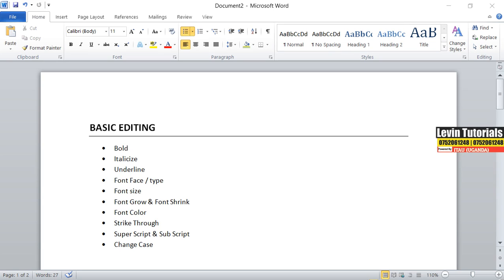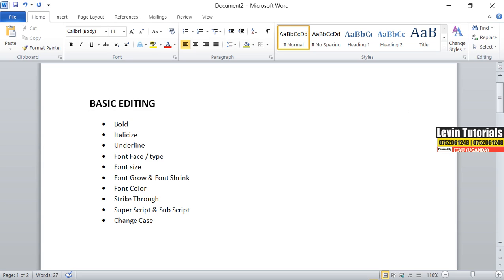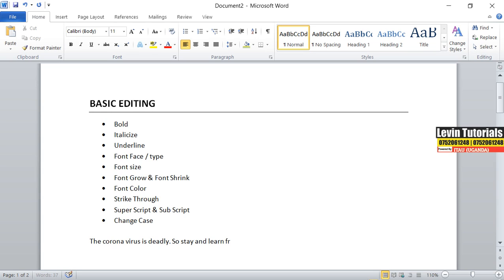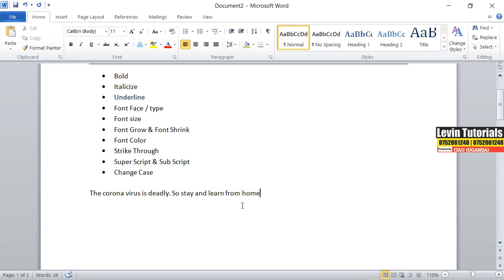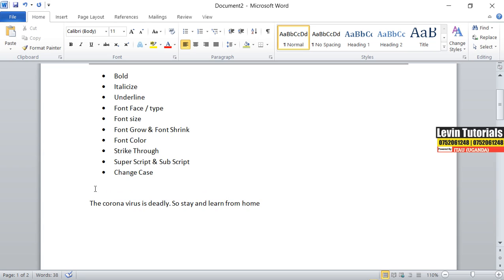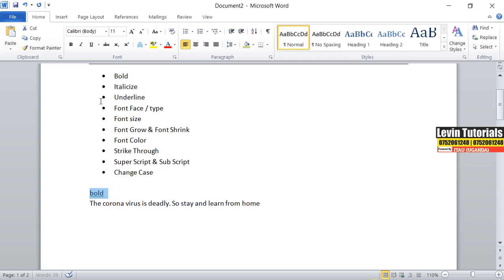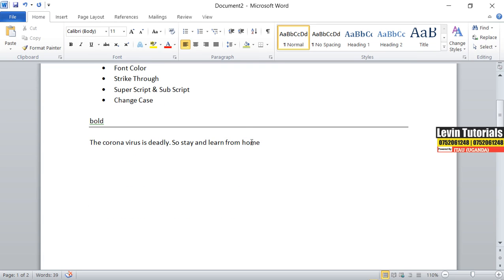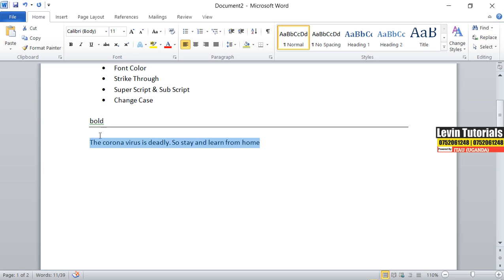BASIC EDITING part 1 (Kawalya Julius Levin)